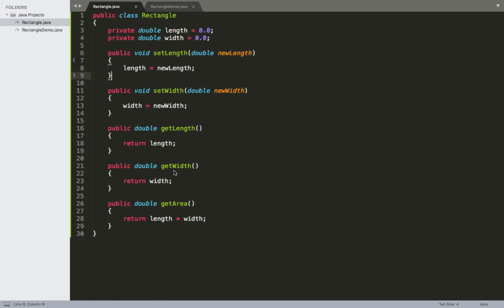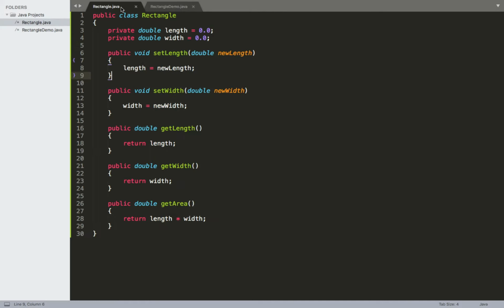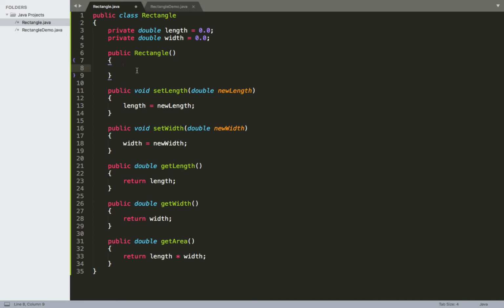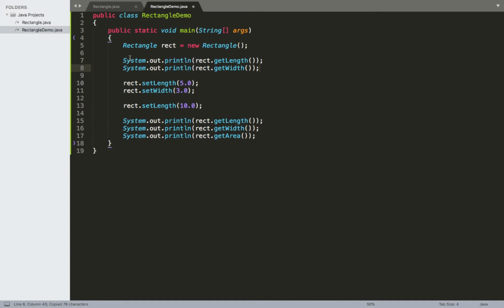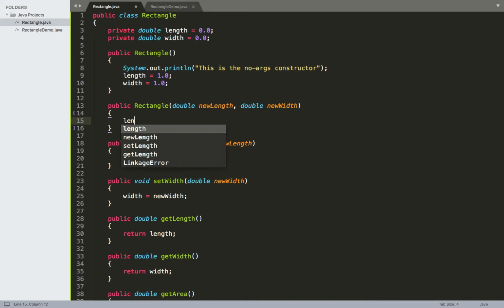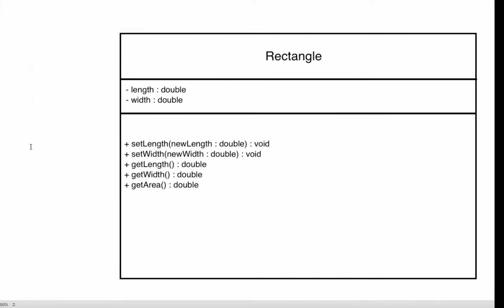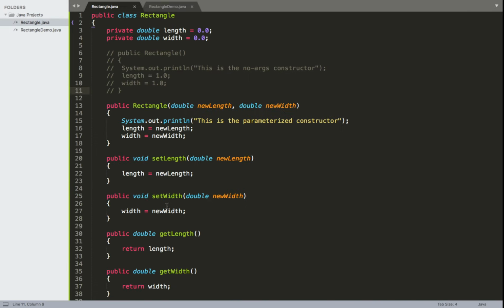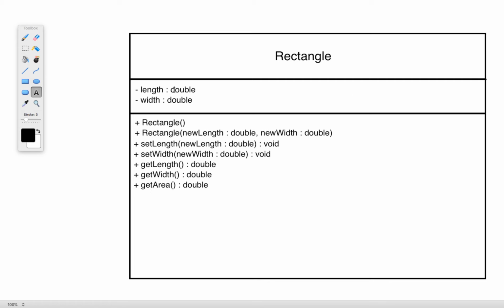Constructors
This is one of several videos related to classes in Java as covered in the Programming Fundamentals I course taught at Texas A&M University-San Antonio. In this video, I discuss the constructor method used with classes in Java.